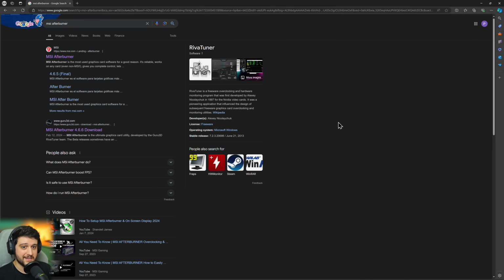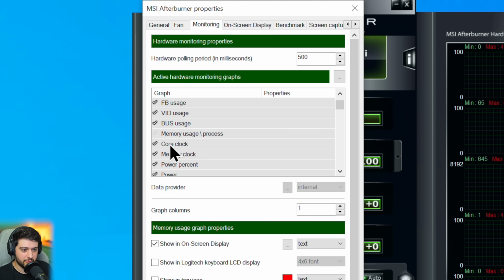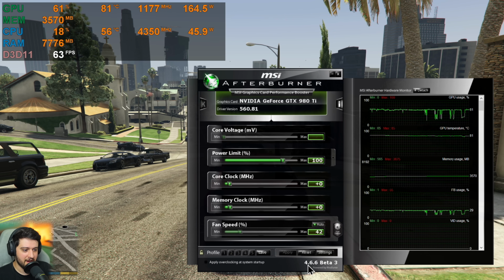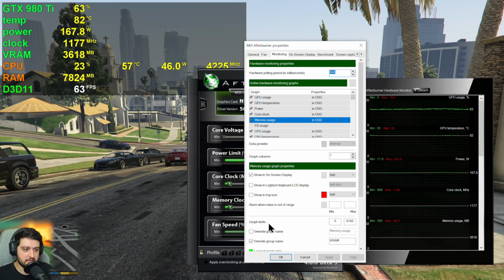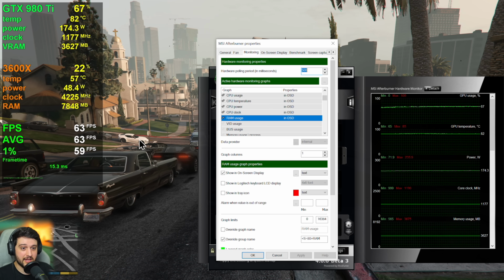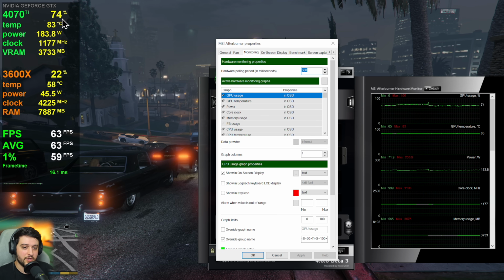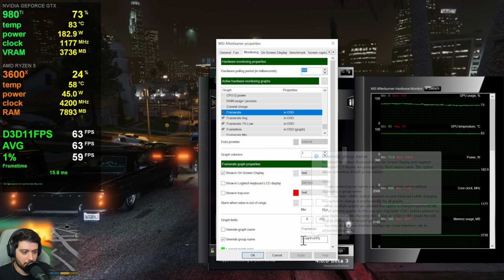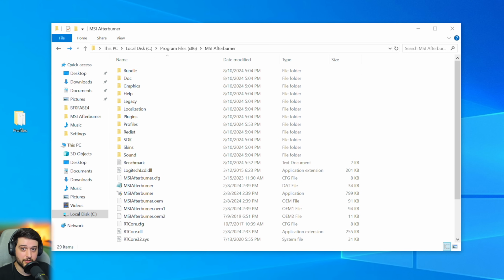Configuring my MSI Afterburner On-Screen-Display! (Tutorial / Guide)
In this video I go over how to make MSI Afterburner and Rivatuner look more organized, to look like it does in my benchmark videos.

🔧SPECS🔧

◾️ Nvidia GeForce GTX 980 Ti 6GB
◽️ 16GB DDR4 3200MHz (2x8GB, CL14)
◾️ 1TB SSD - WD SN550
◾️ PSU - Corsair RM850e
◾️ Case - My room